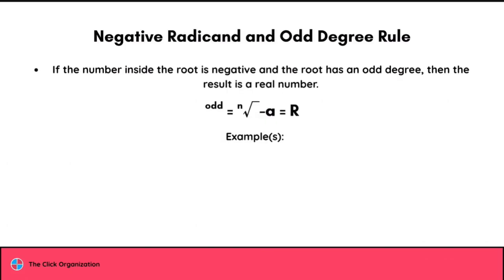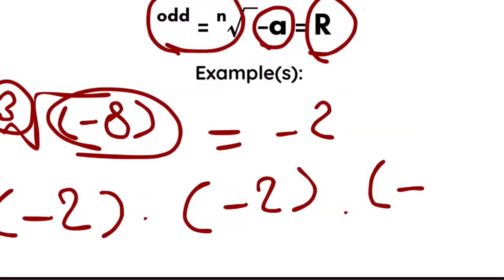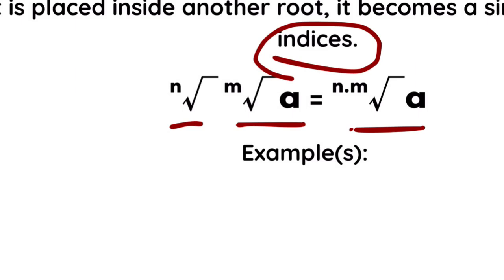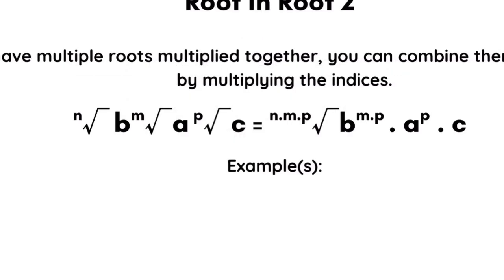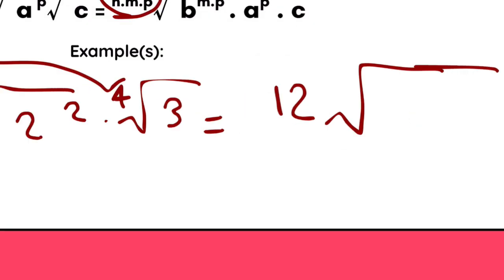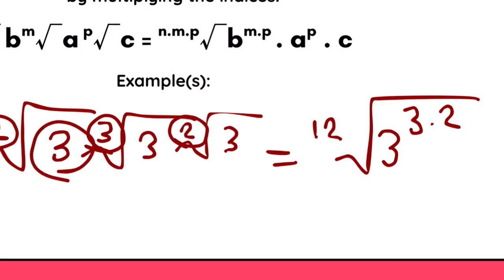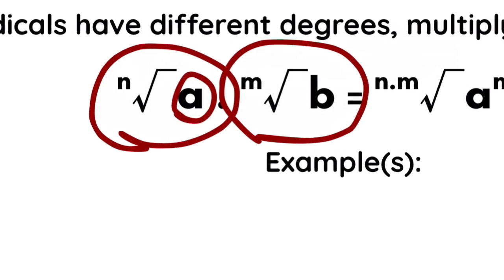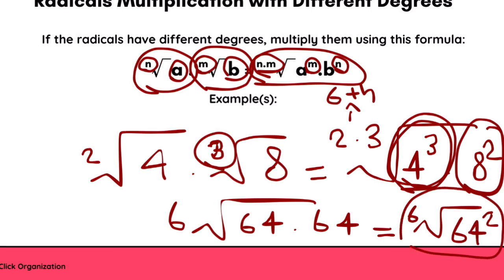Roots Rules (Part 2) | Introduction to Arithmetic | The Click Organization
This is the roots rules part 2.

00:00 Intro
00:03 Sixth
01:55 Seventh (1)
03:35 Seventh (2)
07:22 Eighth
07:52 Ninth
09:46 Done